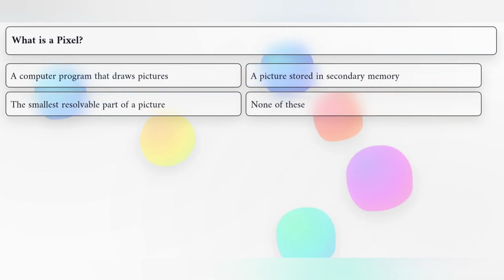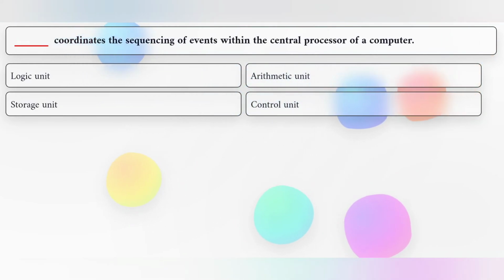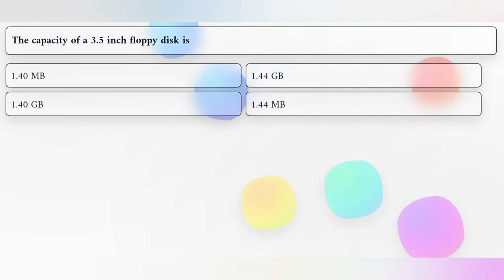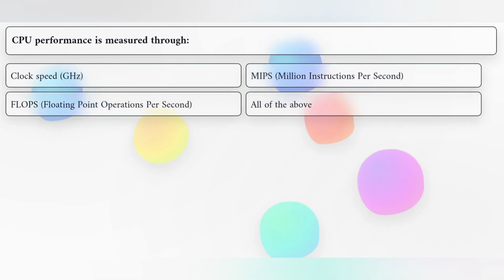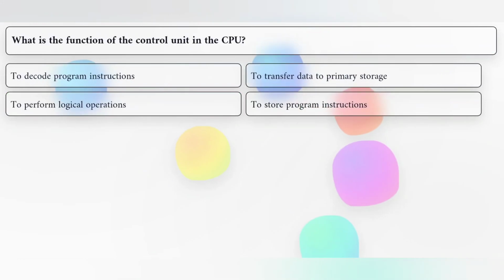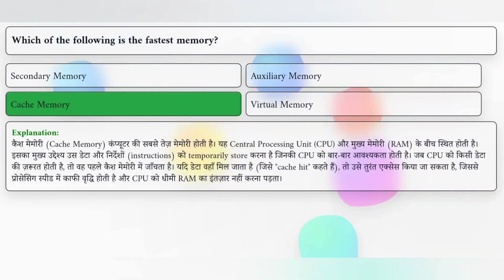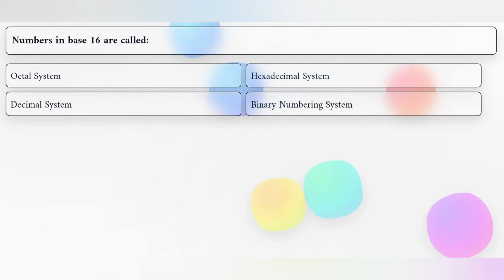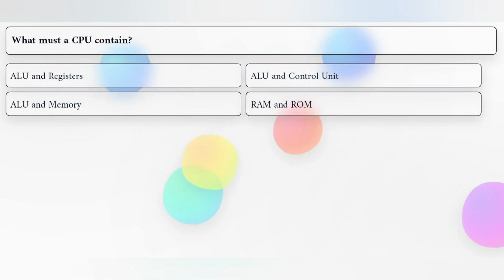CCC | Part 01 | English MCQs